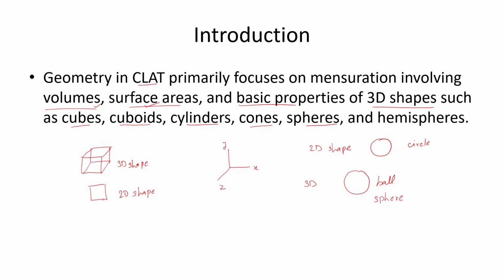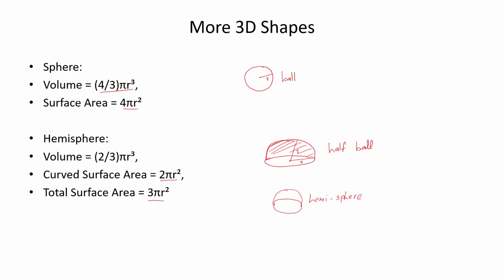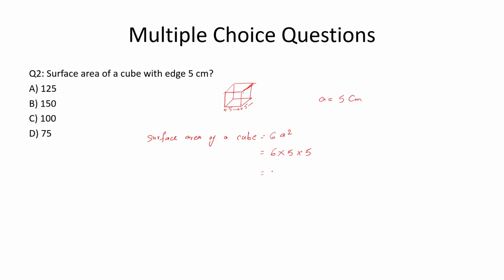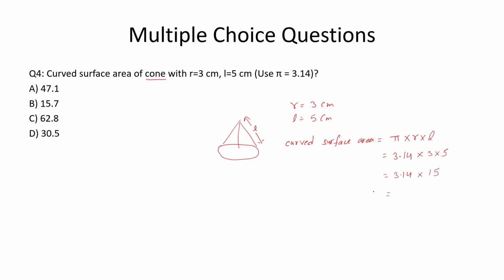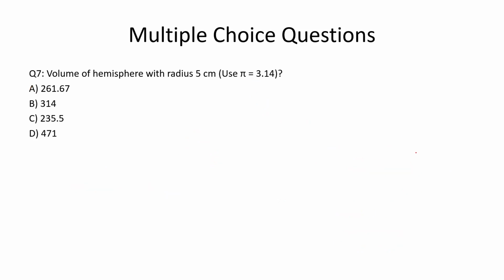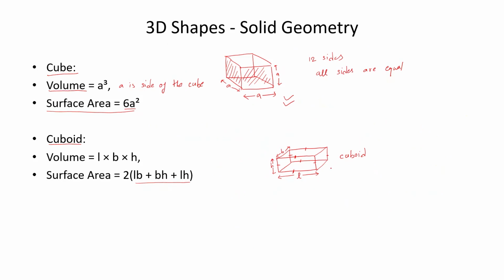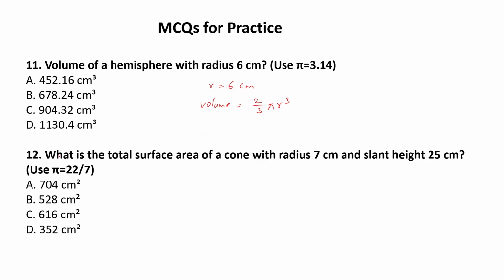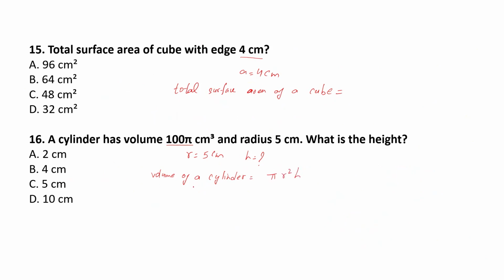Calculation in Geometry (3D shapes) Part 2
Subject: Quantitative
Programme Name: Calculation in Geometry (3D shapes)
Course Name: CLAT

This video continues with Calculation in Geometry (3D shapes) Part 2, exploring more complex 3D shapes such as spheres, hemispheres, frustums, and composite solids, along with related calculations.

📡 Key Features:
Syllabus-focused Content